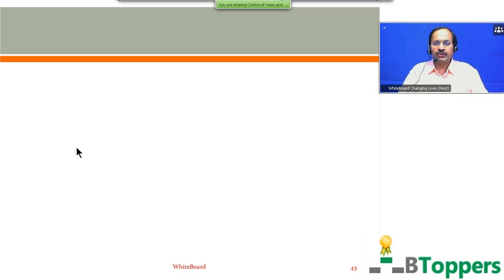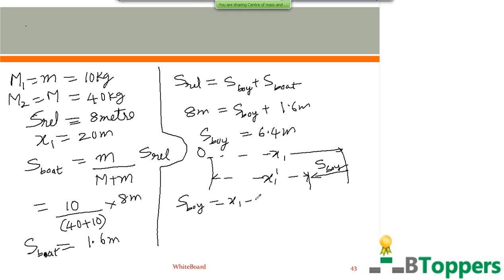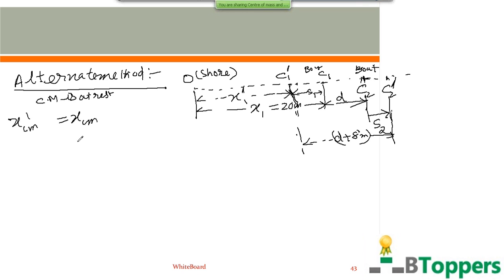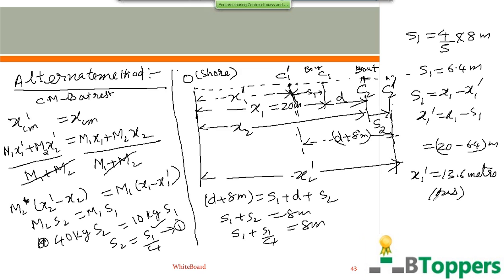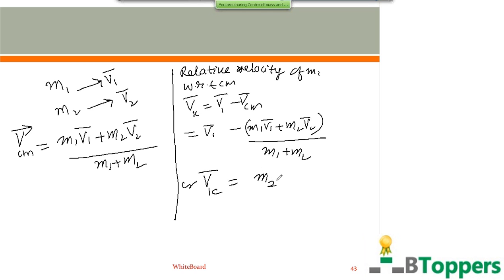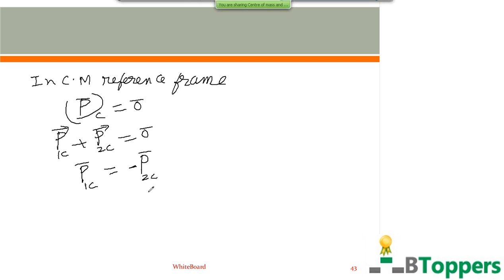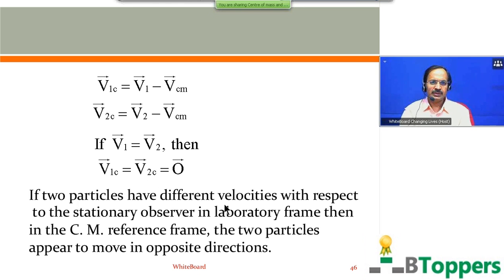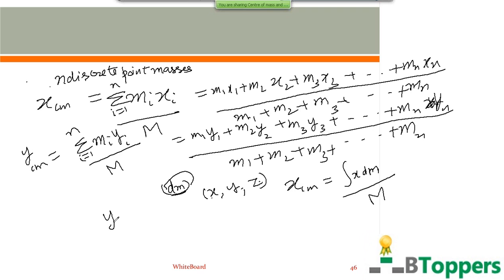CENTRE OF MASS lecture 5 (NEET/IIT-JEE/EAMCET)